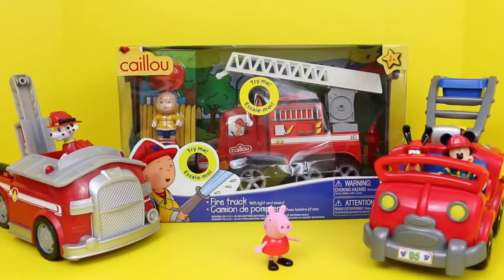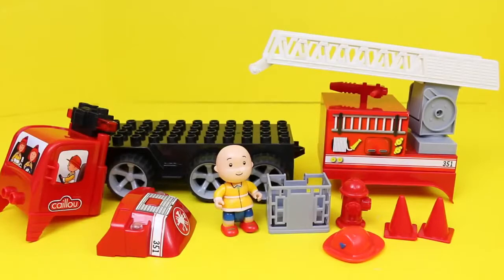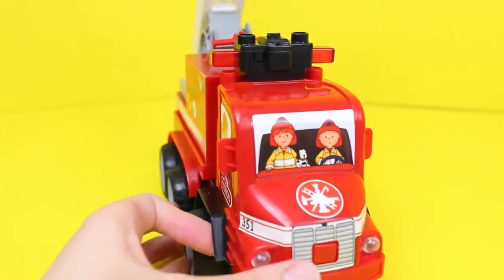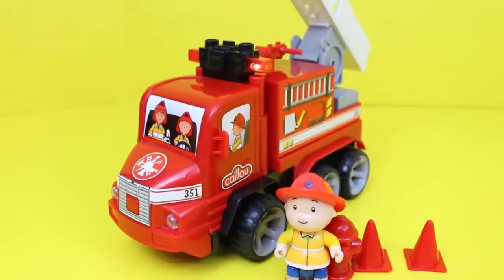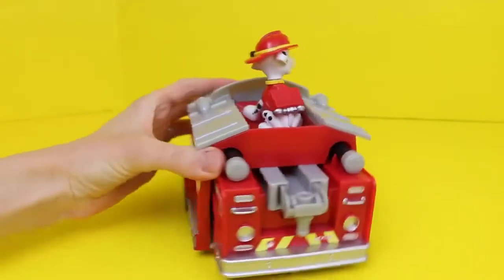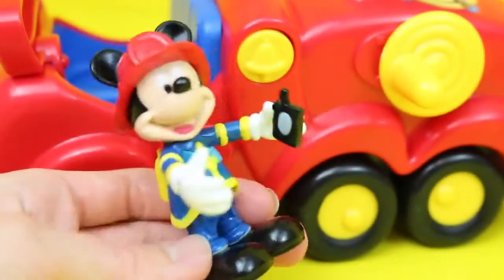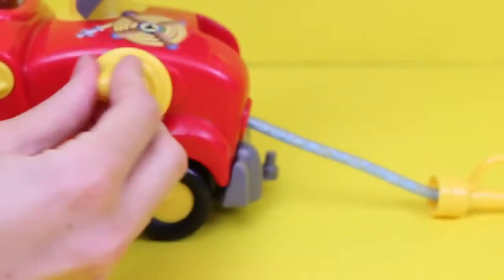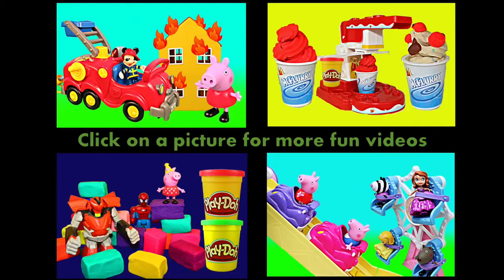Peppa Pig, Mickey Mouse, Caillou and Paw Patrol Fire Trucks Toy Review by DisneyCarToys